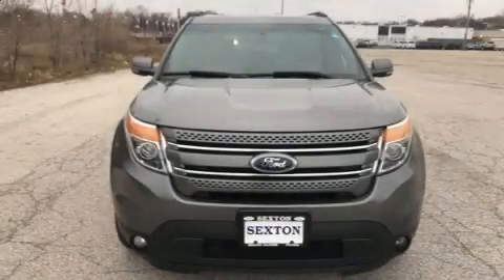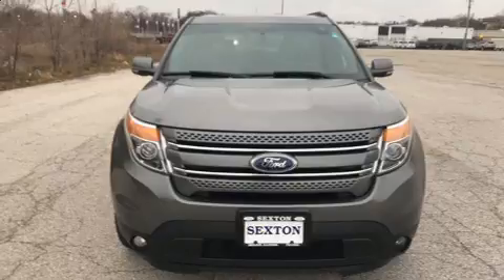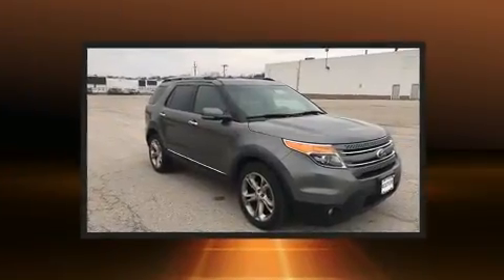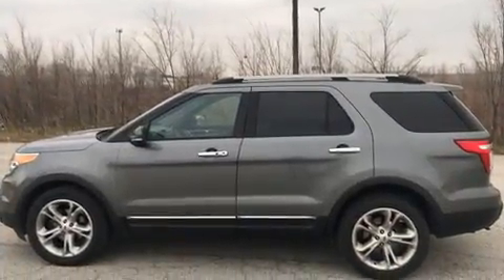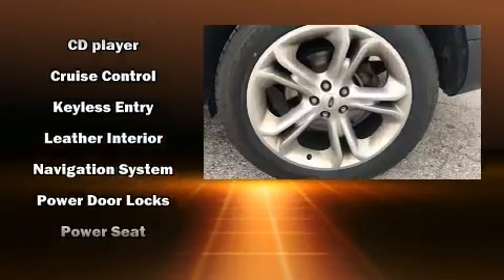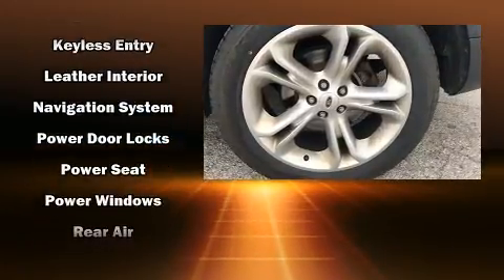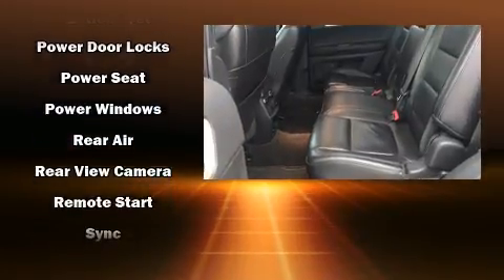2013 Ford Explorer Limited in Moline, IL 61265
Sexton Ford
3802 16th Street

Get excited about the 2013 Ford Explorer. It features an automatic transmission, 4-wheel drive, and a 3.5 liter 6 cylinder engine. It distinguishes itself from the competition with features such as: a built-in garage door transmitter, a power seat, a trip computer, automatic temperature control, adjustable pedals, rear wipers, and much more. Third row seats provide an even greater maximum passenger capacity. Audio features include a CD player with MP3 capability, steering wheel mounted audio controls, and 12 speakers, providing excellent sound throughout the cabin. Side curtain airbags deploy in extreme circumstances, shielding you and your passengers from collision forces. We pride ourselves in consistently exceeding our customer's expectations. Please don't hesitate to give us a call.